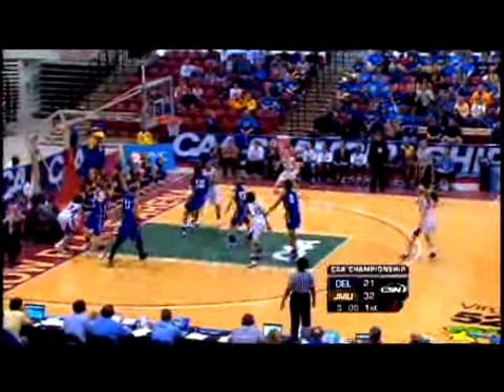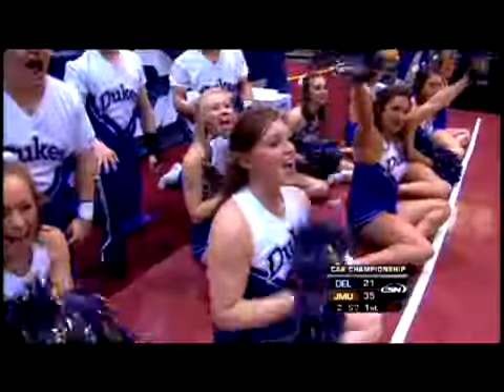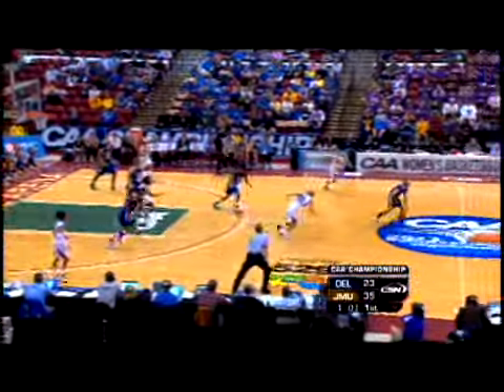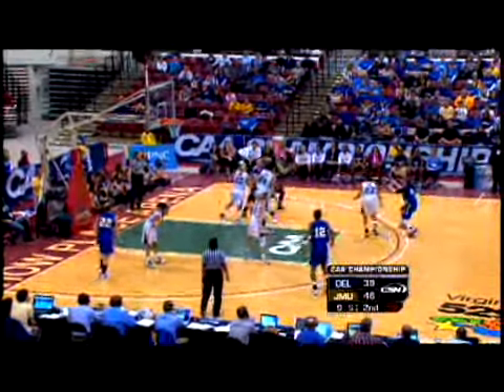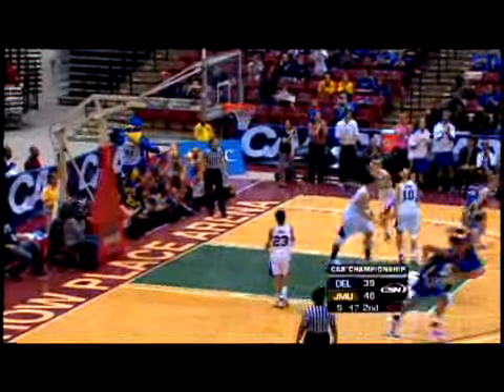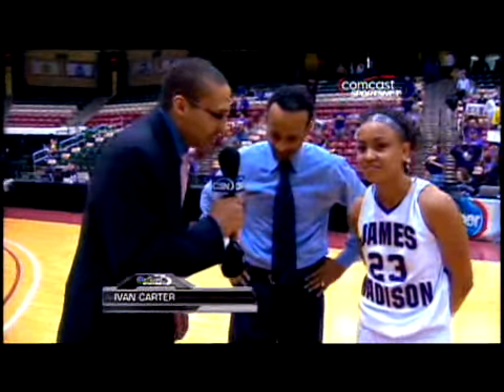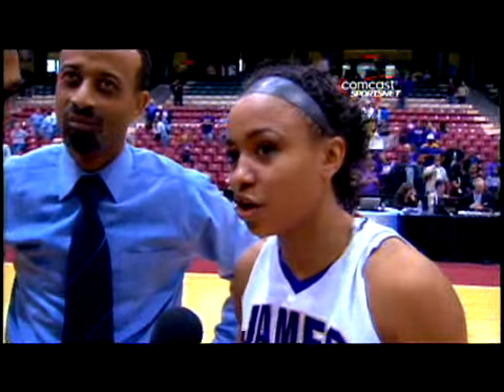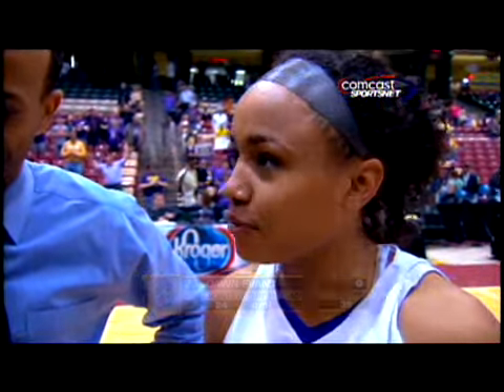James Madison 67 Delaware 61, CAA Women's Basketball Championship Game Recap